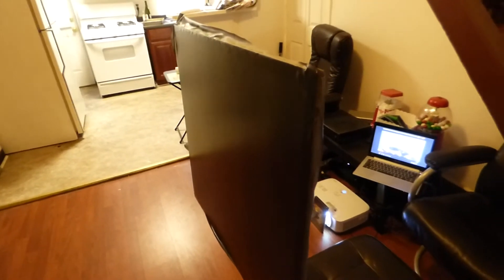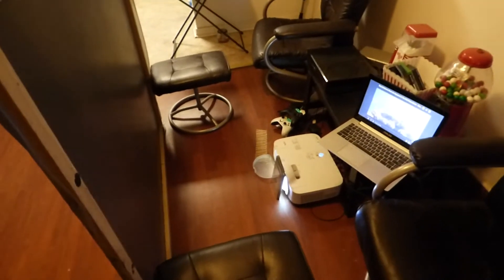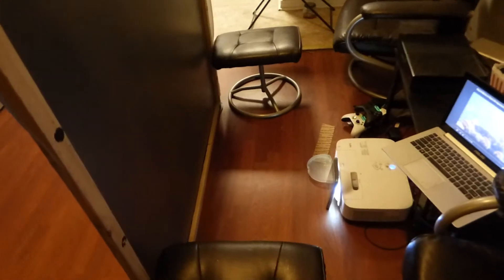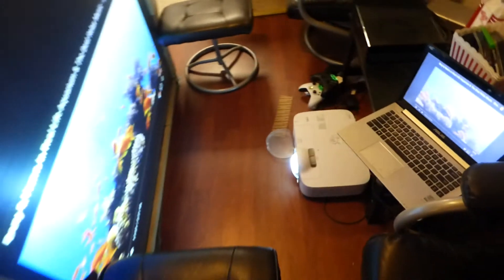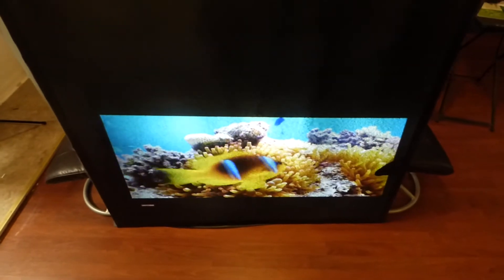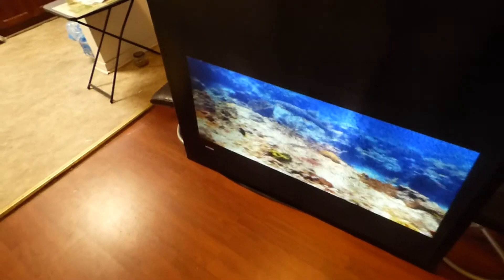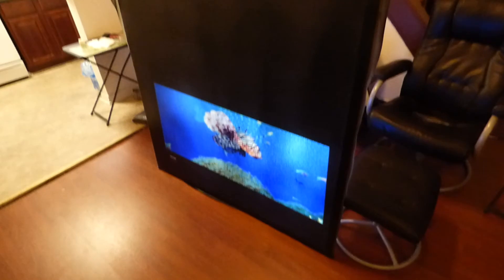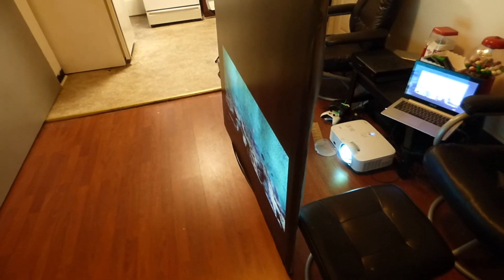PRE-PAID PRE-ORDERS ONLY 20 AVAILABLE ON OUR CRYSTAL EDGE BLACK REAR PROJECTOR SCREENS!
PRODUCT NAME:  Crystal black fusion
CATEGORY:  Rear projection blackout cloth
GAIN CATEGORY: Smart technology gain
LUMENS REQUIRED:  300 lumens and up.
WEATHERPROOF: Designed for indoor and out door projector screen. Note! for best picture do not use in direct sunlight!
SCREEN COLOR: Black
SCREEN SCREEN: 100"
RATIO SIZE : 16:9
PROJECTORS: DLP, LCD, LED, LASER, Long & Short throw projectors
Blackout cloth screen size 54' x 98'
Rear projector screen blackout cloth
All blackout cloth are cut 3" larger
Surface 4 Way stretch material
Cracking and peeling resistant can be cut and sized to fit your custom fix screen.
100" 16:9 price $365
150" 2.39:1 price $736